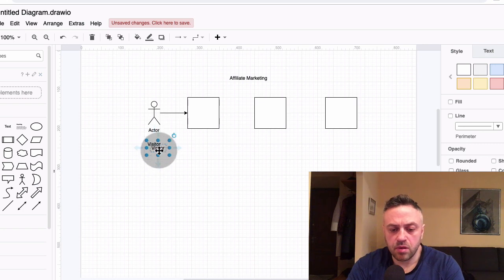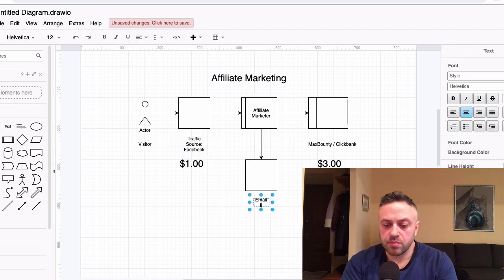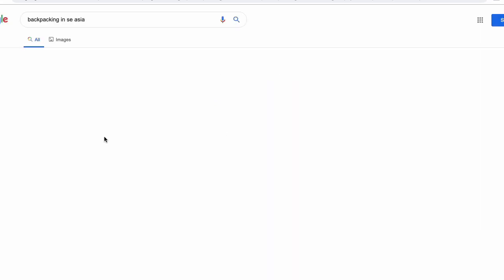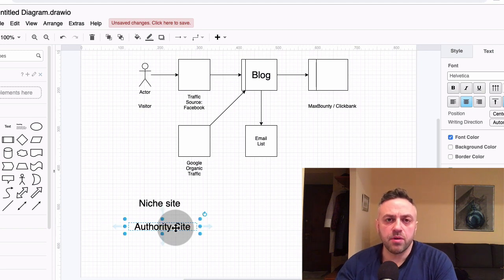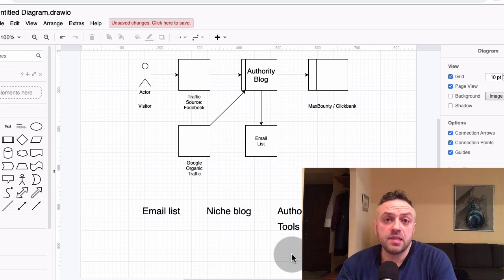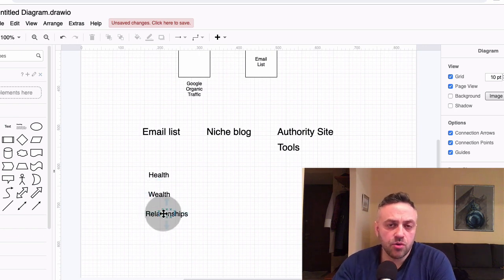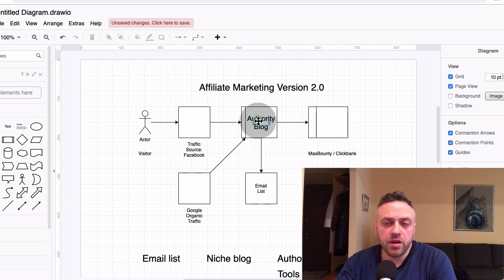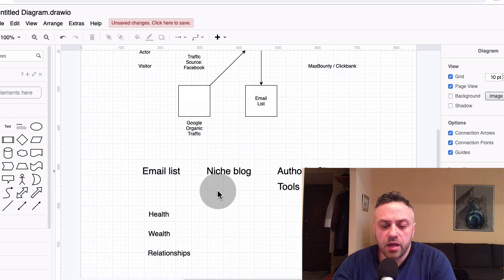Affiliate Marketing Strategy 2020 | Make $250/Day Promoting Affiliate Products The Right Way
Affiliate Marketing Strategy 2020 | The Best Way To Promote Affiliate Products In 2020. In this guide, I will tell you the best way to use affiliate marketing to promote products and services in 2020 and beyond.

This is an important video because affiliate marketing is rapidly changing, Facebook and Google ad costs are rising, and so you need to know how to adapt going forward.